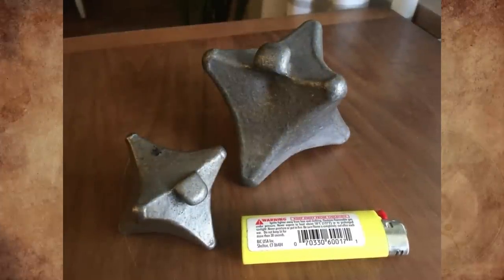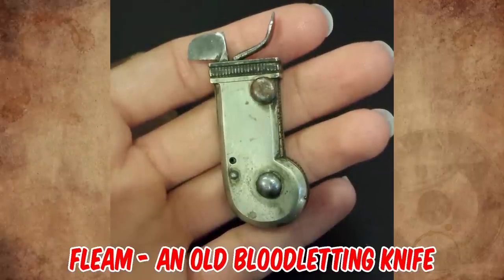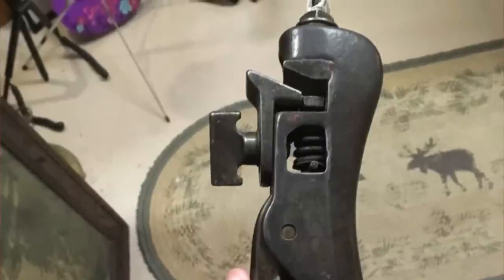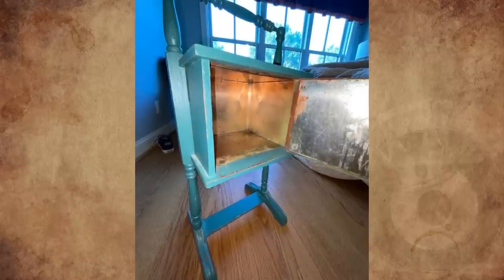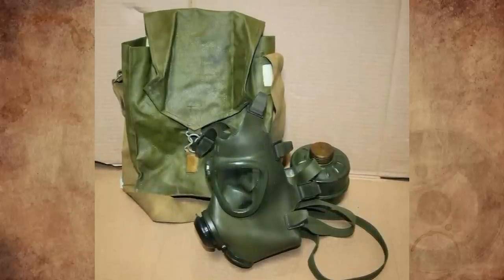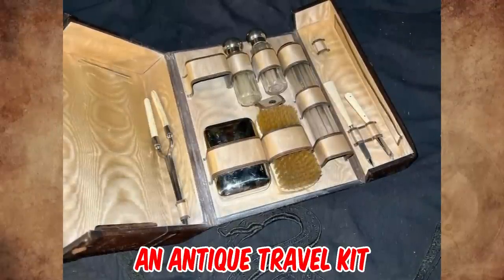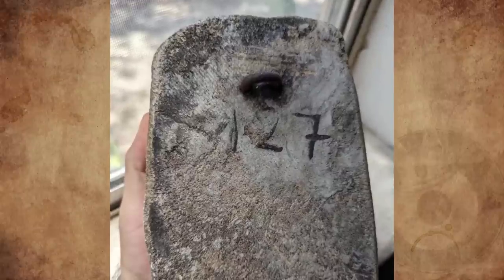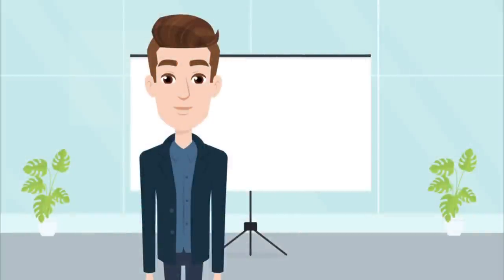What Is This Mysterious Vintage Dog Tag Possibly For A Wolf And This Small Metal Contraption?